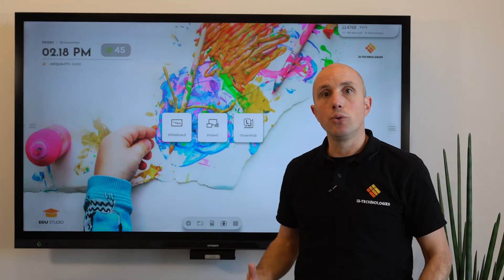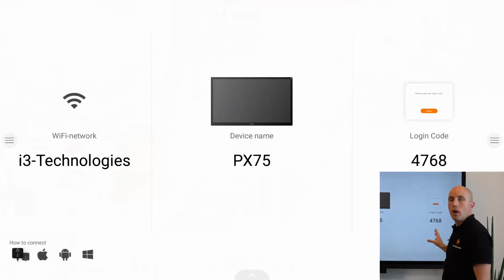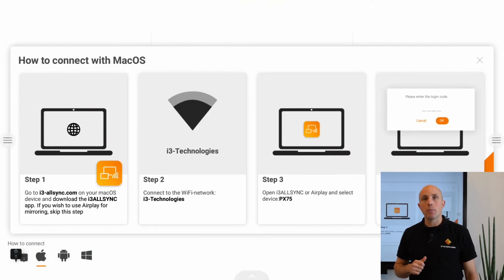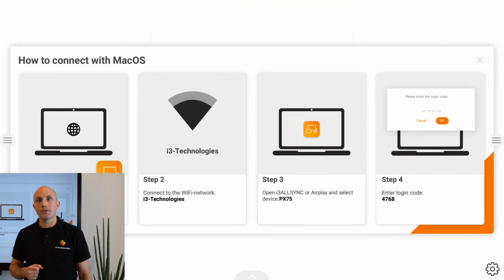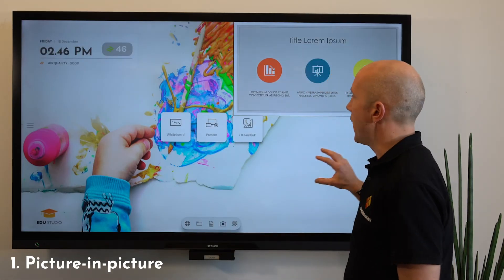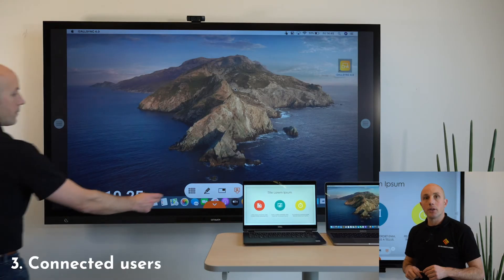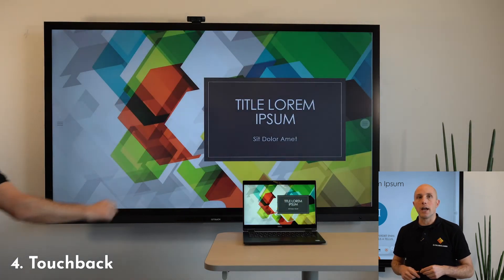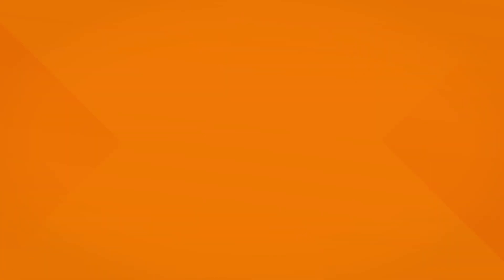i3ALLSYNC 4.0 - How to use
Tutorial on how to USE the i3ALLSYNC 4.0 wireless presenting software. Training video.